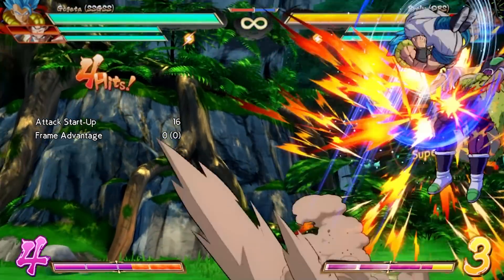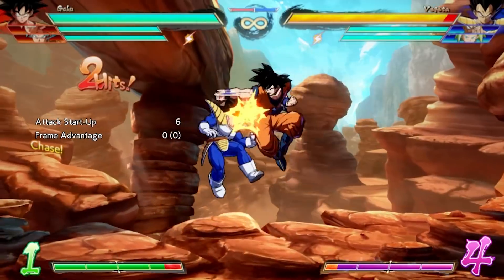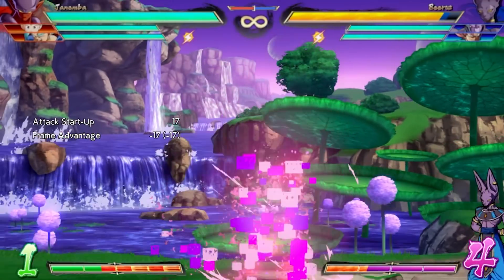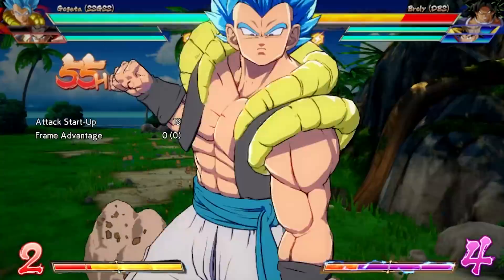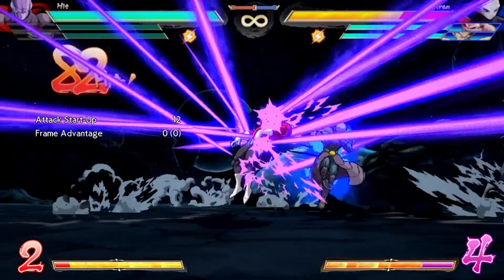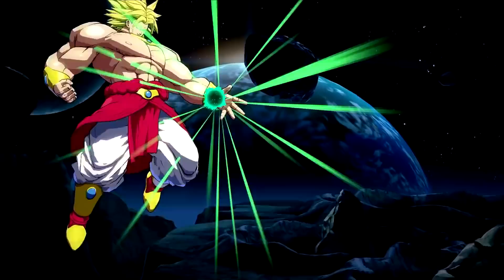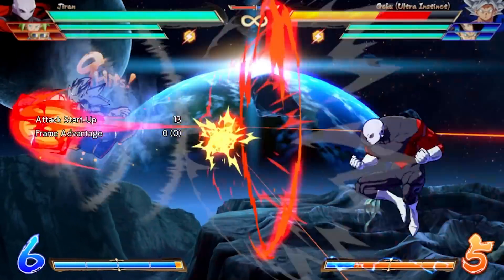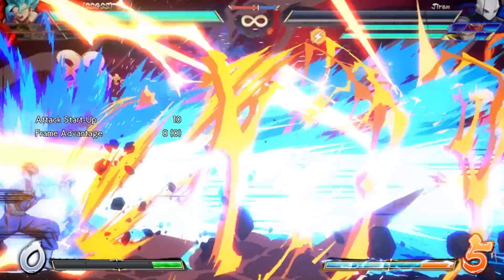The Best REVERSALS In Dragon Ball FighterZ (Season 3)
Reversals are incredibly strong in Dragon Ball FighterZ! Today, with the help of the community, we're counting down the top 10 best Reversals In DBFZ! We'll be ranking Ui Goku, Jiren, Gogeta, Broly, Hit, Base Goku, Piccolo, Vegito, Android 17, Janemba, and every DP, Super and Reversal in the FighterZ!

Intro: 0:00
Vocabulary Breakdown: 1:00
Number 10: 1:48
Number 9: 2:38
Number 8: 3:32
Number 7: 4:39
Number 6: 5:40
Number 5: 7:22
Number 4:  9:04
Number 3: 10:22
Honorable Mentions: 11:52
Honorable Supers: 13:08
Number 2: 13:52
Number 1: 15:21
Final Thoughts: 16:35